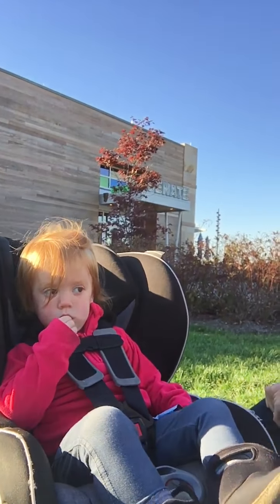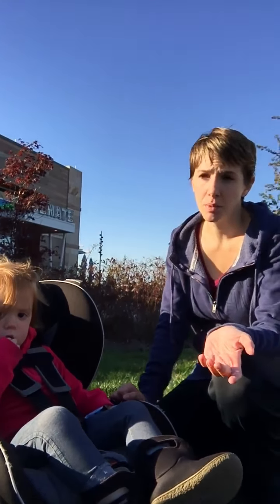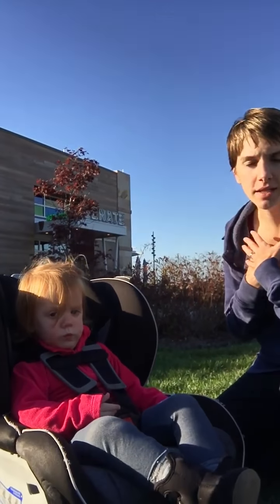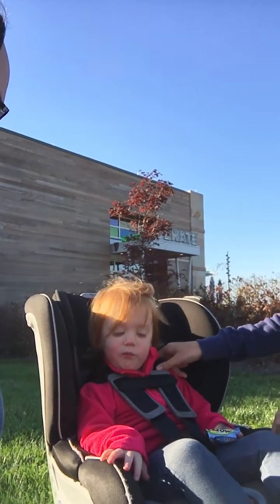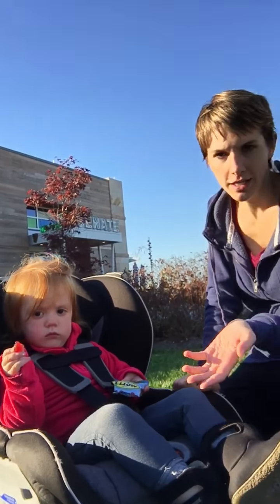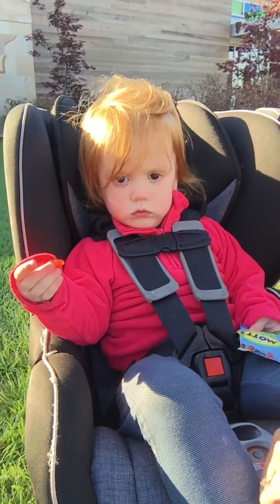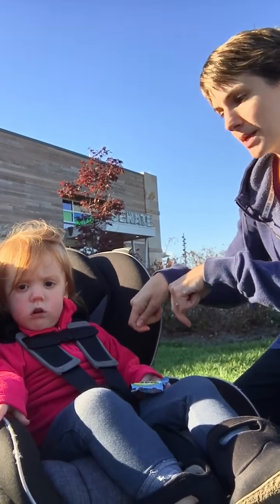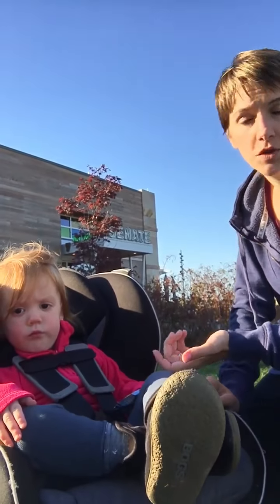Carseat Safety: Winter Coats & Jackets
Certified Child Passenger Safety Technician Angela shares some tips for keeping your child safe AND warm in their carseat, as well as how to tell if a jacket is too thick to be worn in the car.